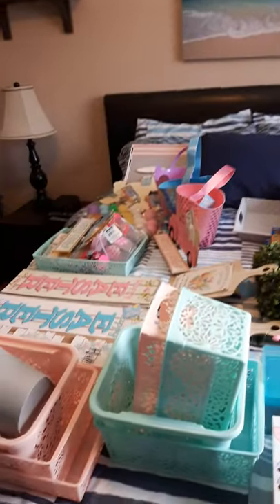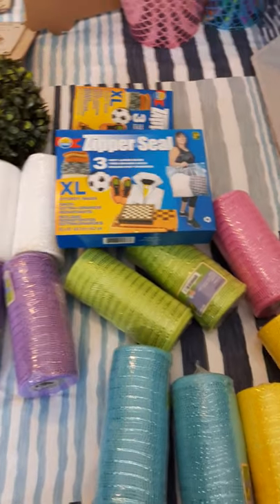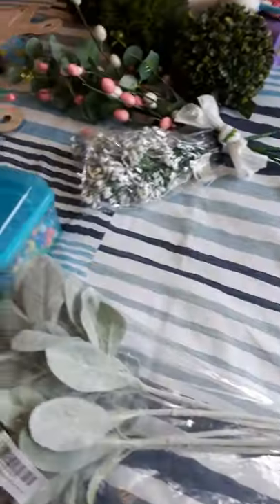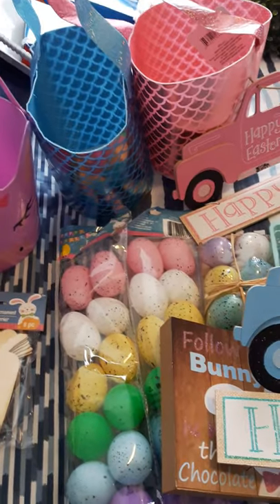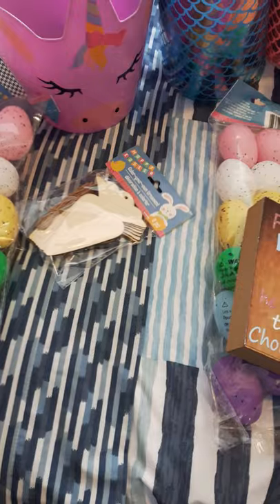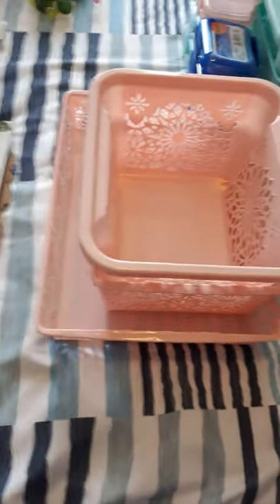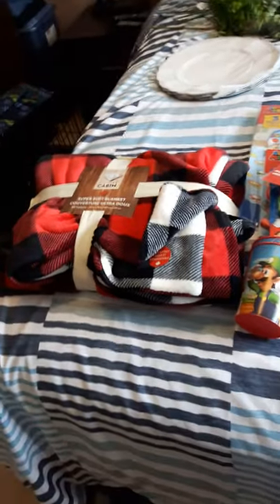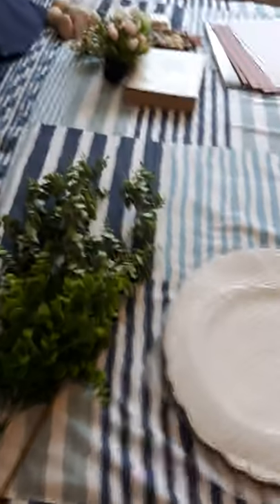Spring Dollar Tree, Dollarama and Michael's Haul